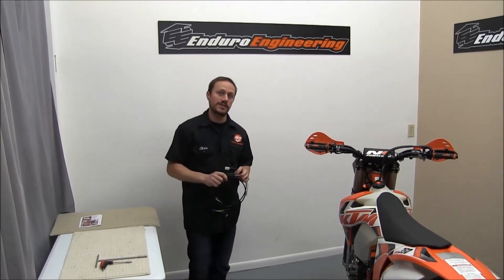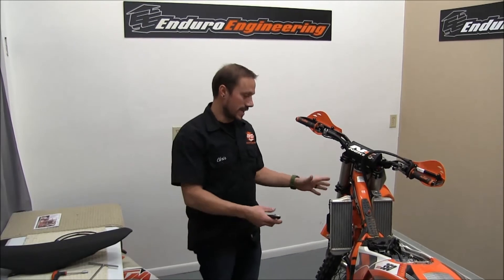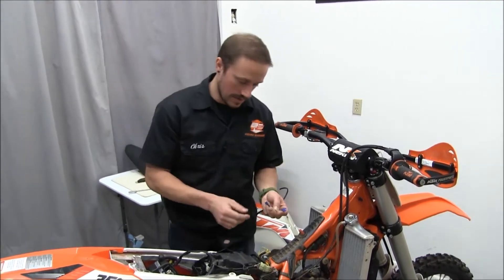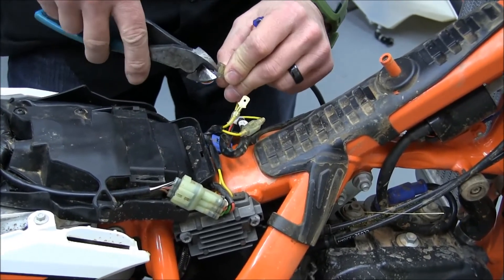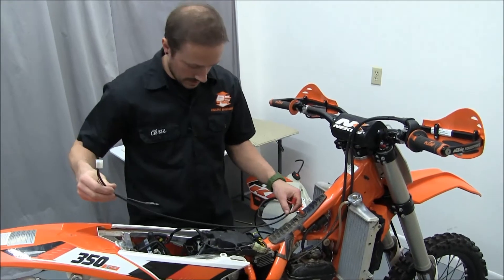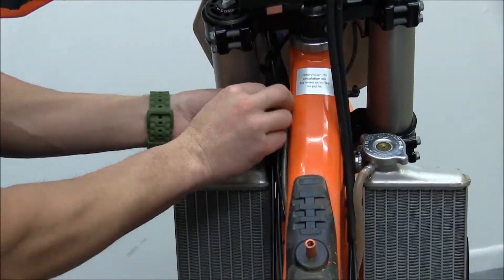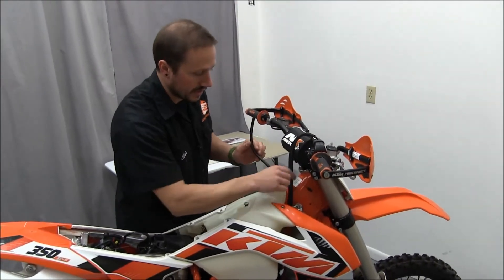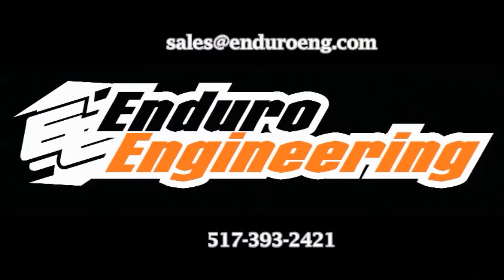30-704 Enduro Engineering HARNESS Installation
Installation video for Enduro Engineering's part number 30-704-HARNESS. Wiring harness for KTM 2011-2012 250/350 XCF/SXF 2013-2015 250/350/450 XCF/SXF